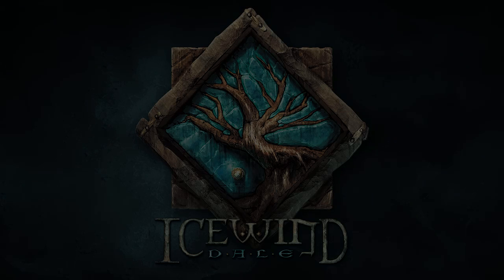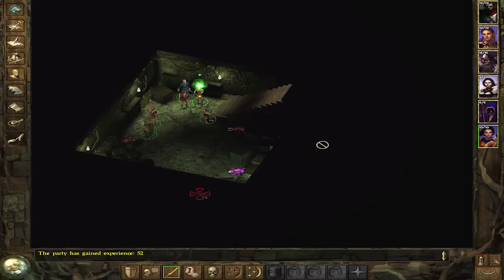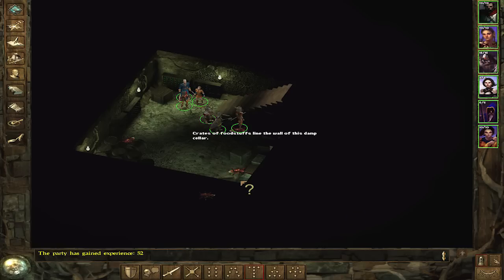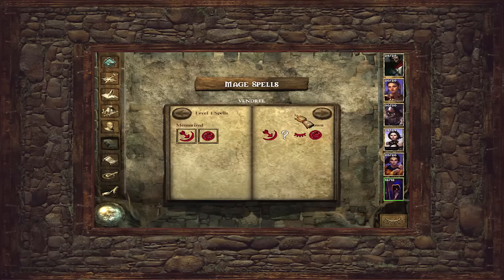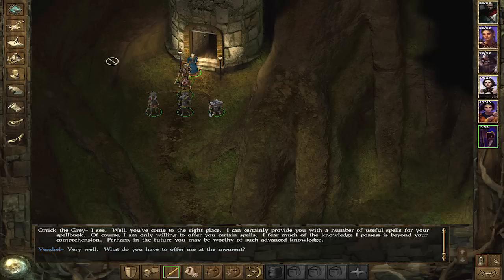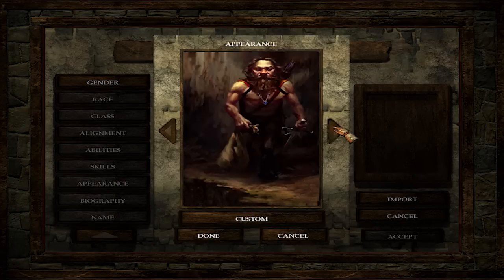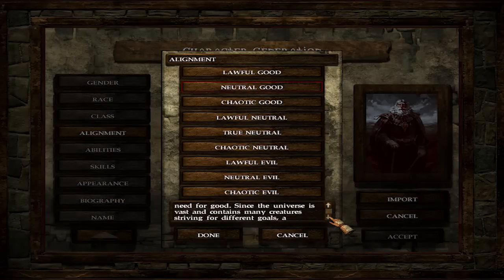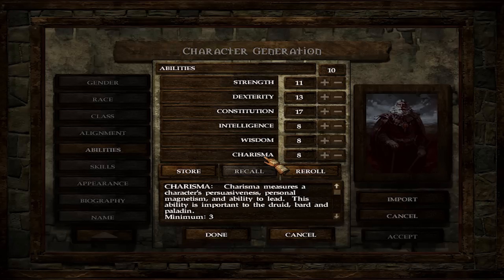Icewind Dale Review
My review for Icewind Dale!